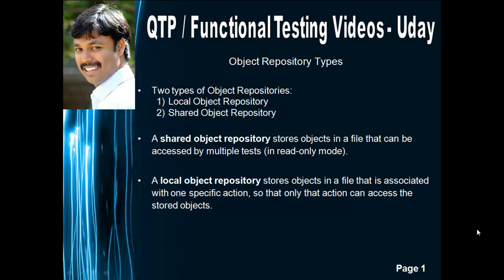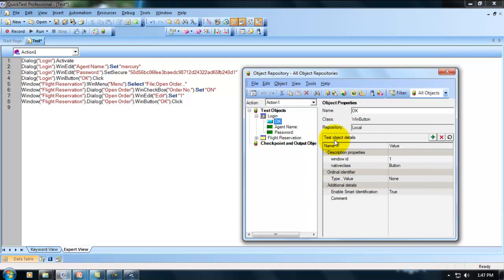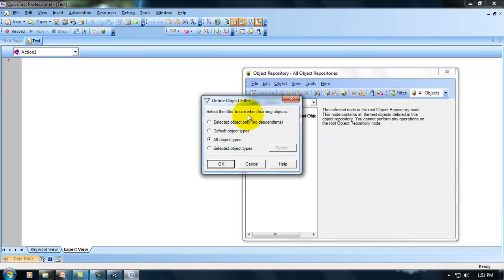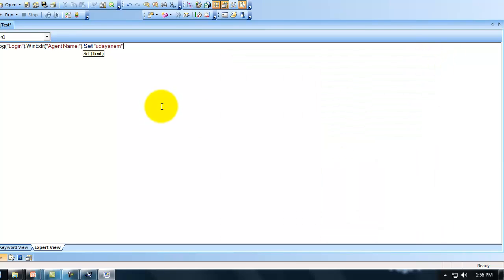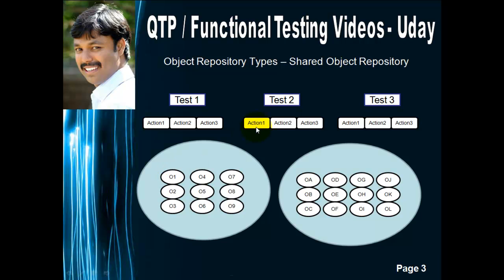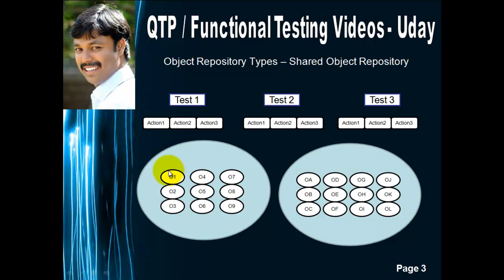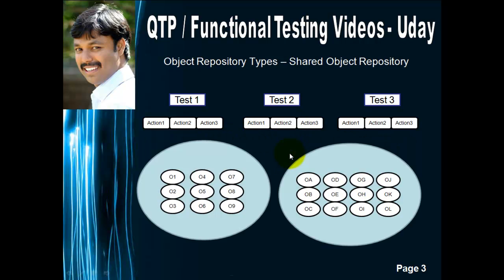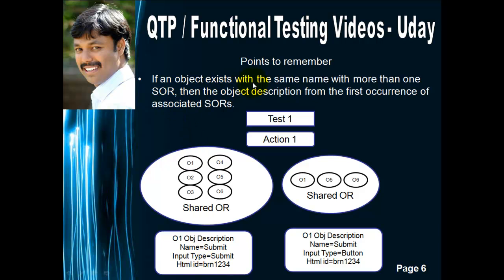[QTP / UFT Videos] : Object Repository Types in QTP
In this video i explained about Different types of Object Repositories in QTP.